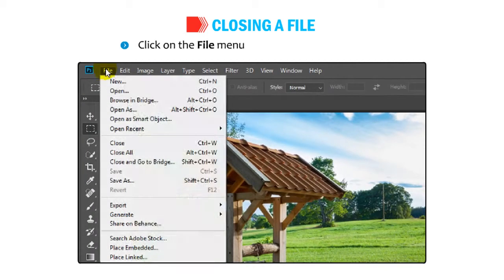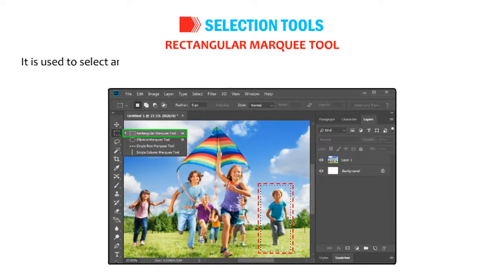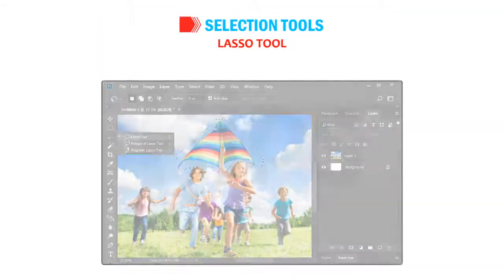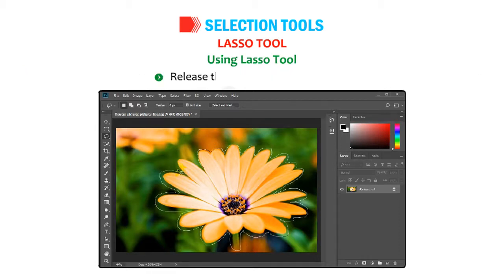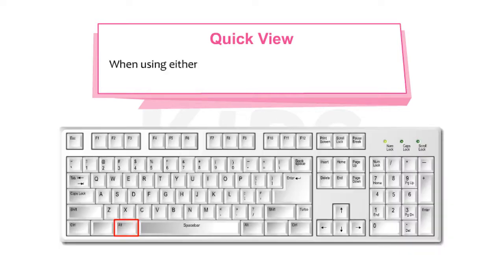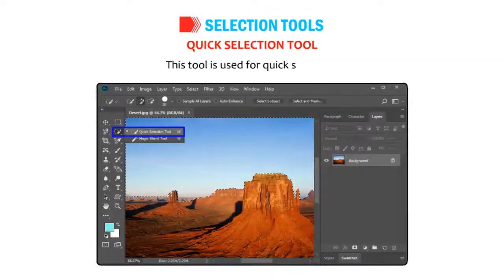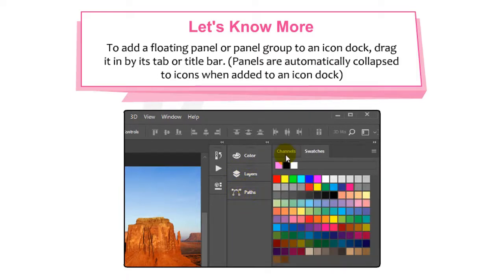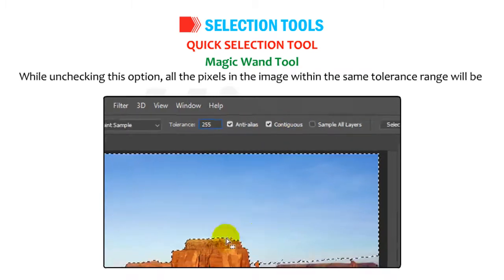Class 8 Adobe Photoshop part 3